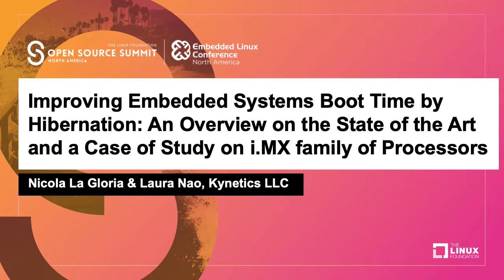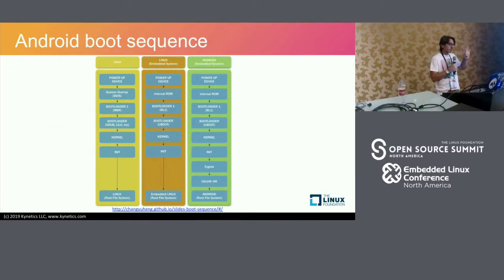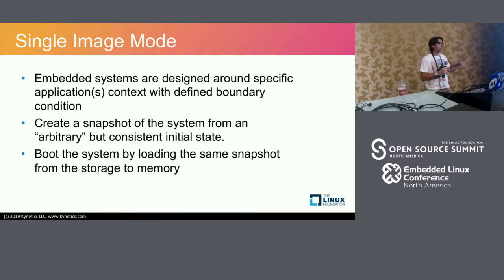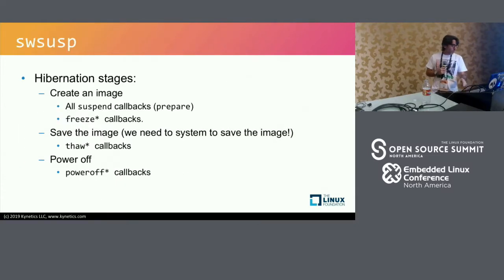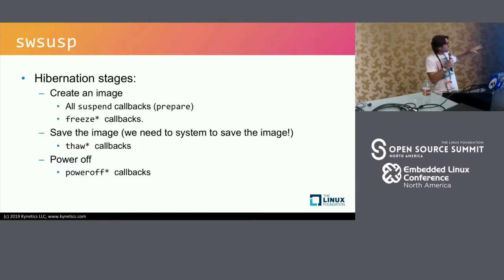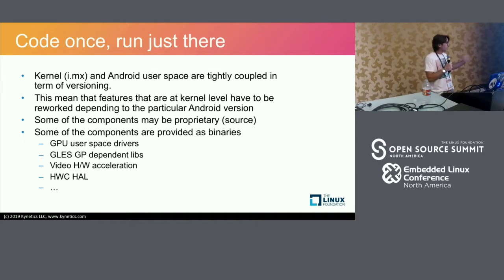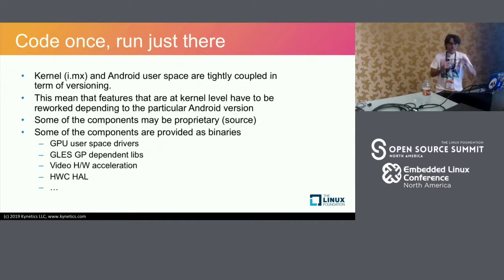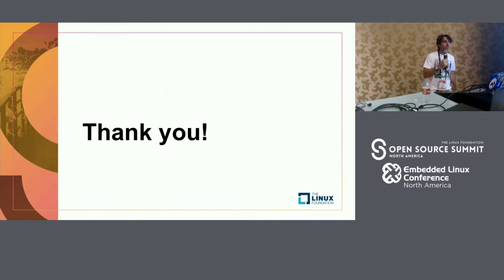Improving Embedded Systems Boot Time by Hibernation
Improving Embedded Systems Boot Time by Hibernation: An Overview on the State of the Art and a Case of Study on i.MX family of Processors - Nicola La Gloria & Laura Nao, Kynetics LLC

Improving boot time is always a delicate matter and literature is very rich. Linux based OSes benefit from standard optimization approaches however, Android is still far away from having exciting results especially because most the heavy block happens in user space. Hibernation, suspend-to-disk, is undoubtedly a different perspective to look at improving boot time. When the hibernation mode is entered the system hardware state is copied to non-volatile memory like MMC and all power can be removed by the system. On resume, the system is restored from peripherals to memory in a predetermined way. From this perspective just the very first boot will be a “regular” one and all the subsequents is just a restore operation which can take a few seconds. This session will provide the current state of the kernel development of Hibernation on ARM architectures and our tests on the popular i.MX family of processors including the new i.MX8 which today is one of the most promising SOCs.